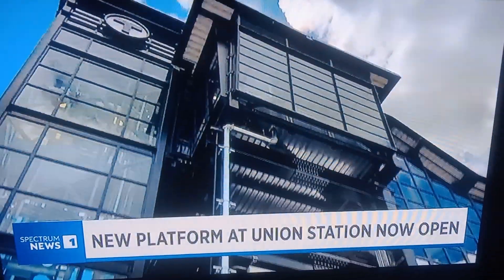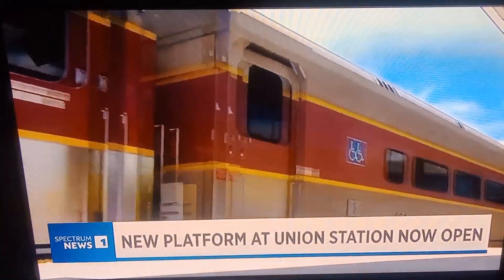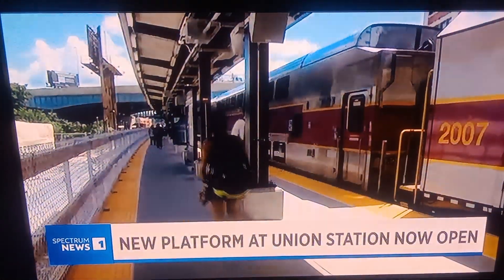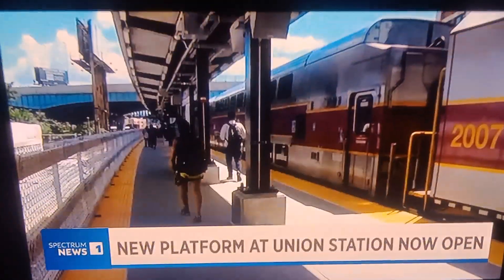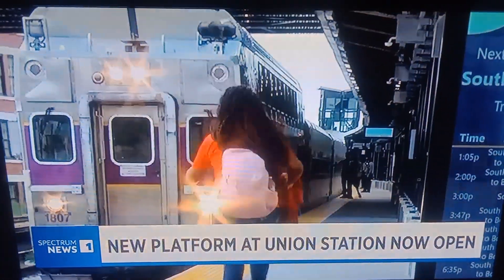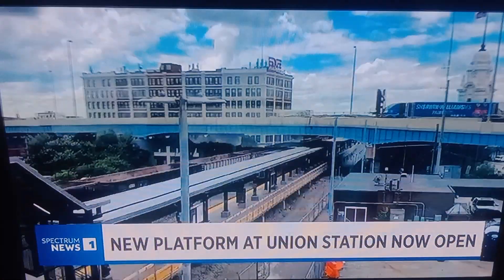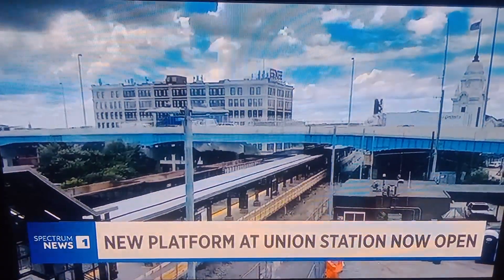SAM PINTO ON THE NEWS BY SAM PINTO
Sam Pinto was interviewed by the local news at the new MBTA platform in Worcester Massachusetts 7/1/24